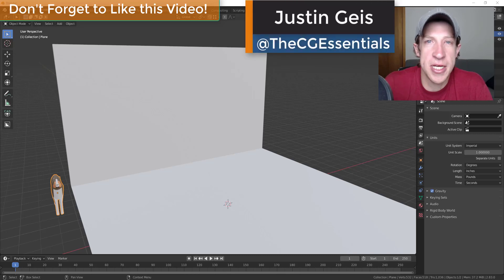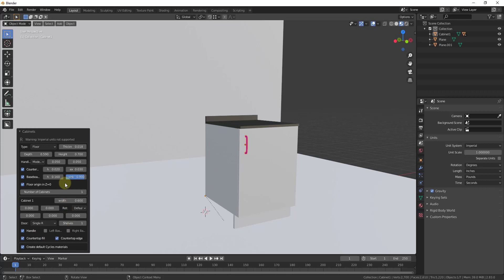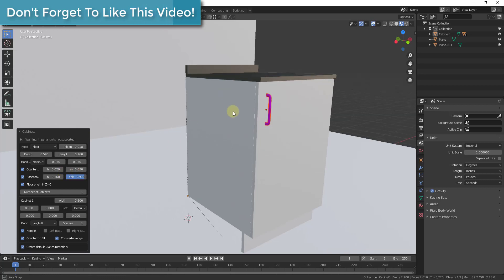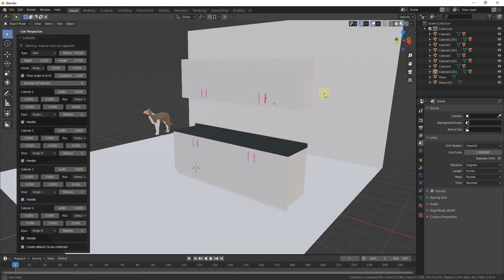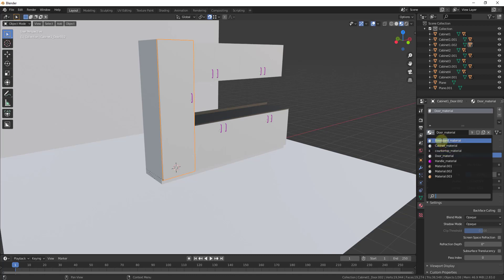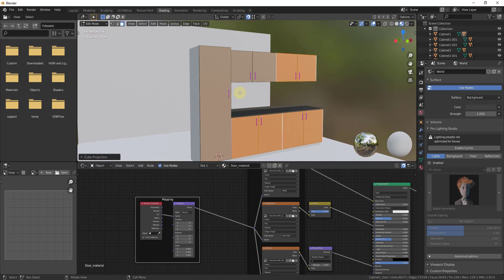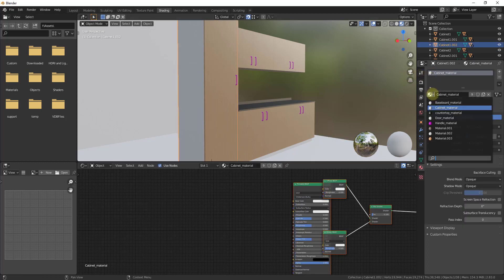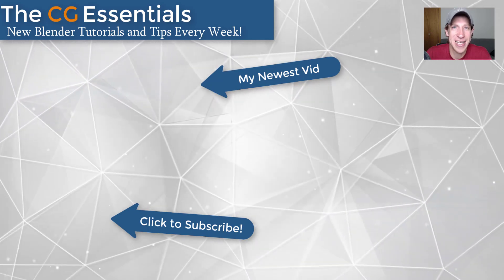EASY Cabinets in Blender - FREE Add-On Tutorial!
In this video, we talk about how to quickly create custom cabinets in Blender using the FREE add-on Archimesh!

You can use this extension to quickly create base and upper cabinets, as well as giving you the ability to customize pulls, materials, and more!